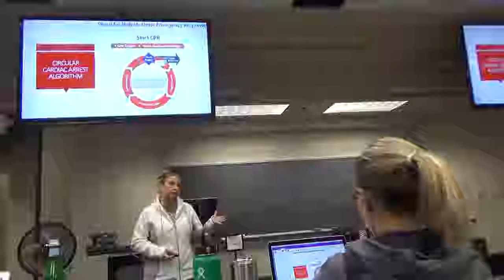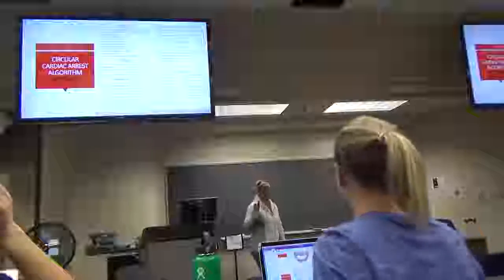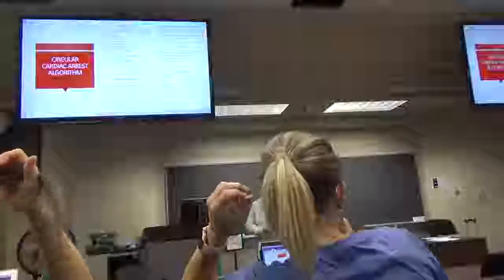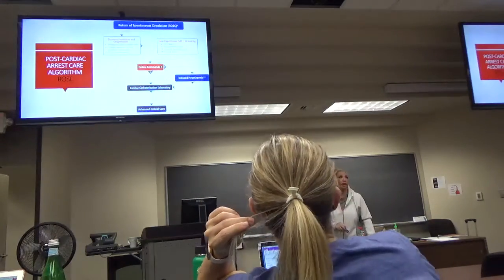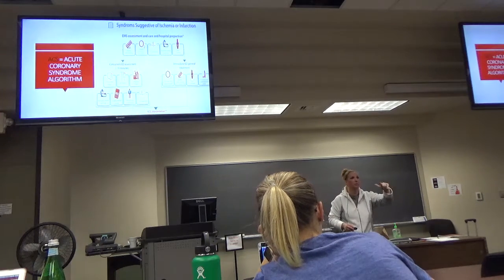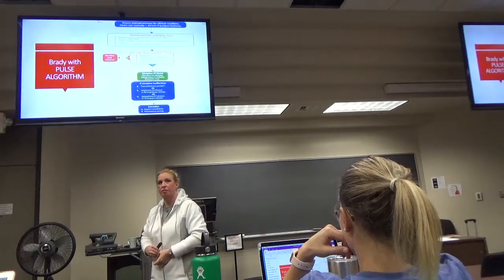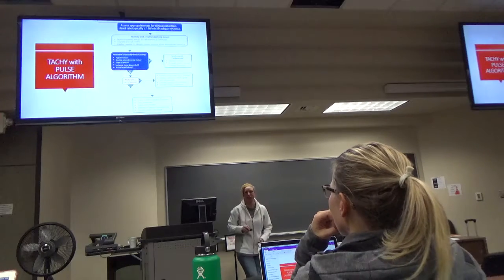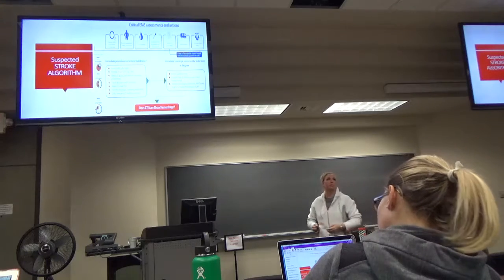Intro to ACLS